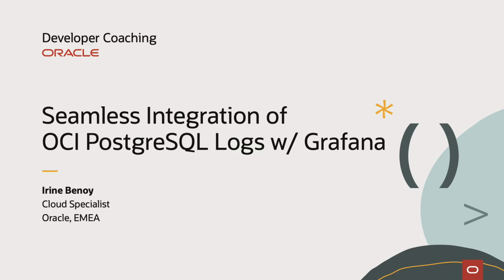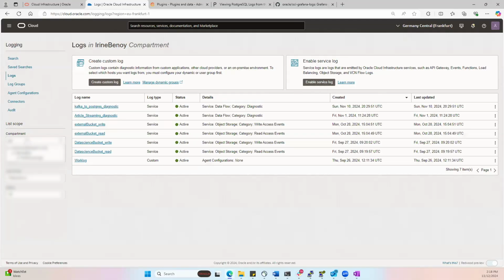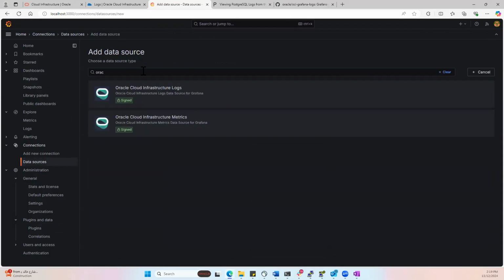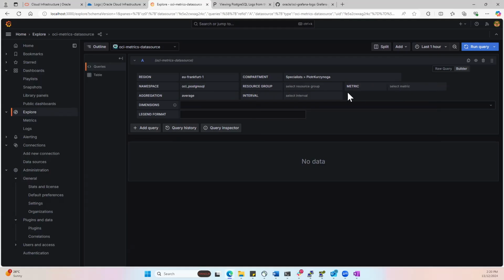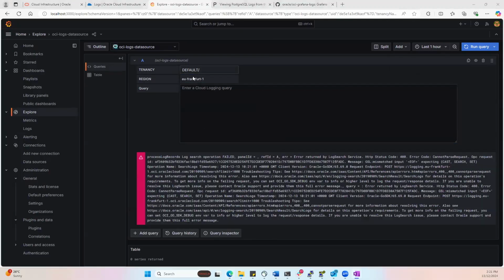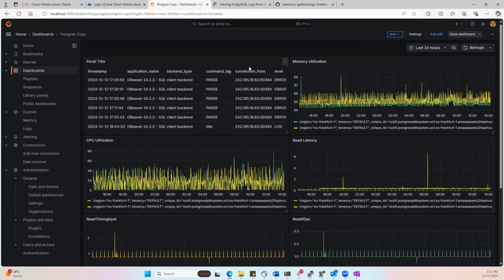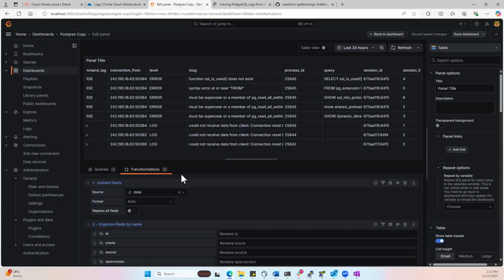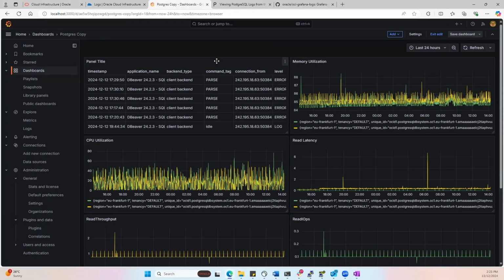Seamless Integration of OCI PostgreSQL Logs with Grafana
Learn how to integrate OCI PostgreSQL logs with Grafana for real-time monitoring and visualization.

This step-by-step guide covers configuring OCI Logging, setting up a data source in Grafana, and creating custom dashboards for PostgreSQL logs. Enhance your database observability with powerful insights and proactive monitoring.

Presenters and contributors:
- Irine Benoy, Cloud Specialist, Oracle EMEA